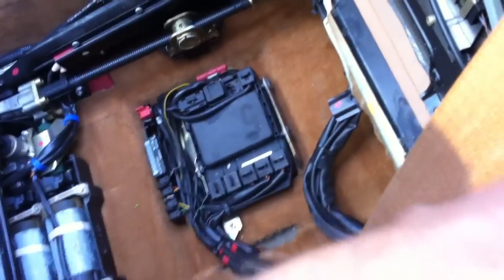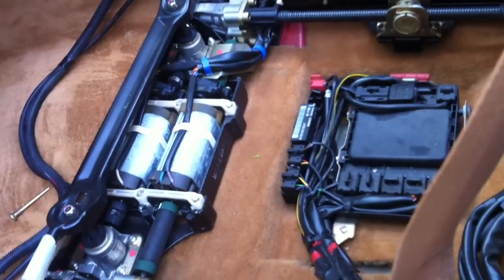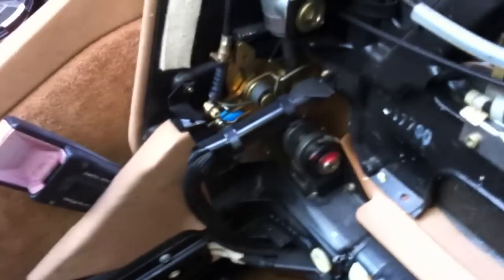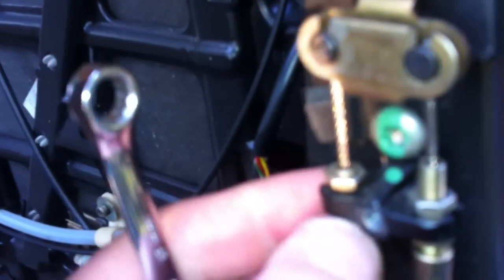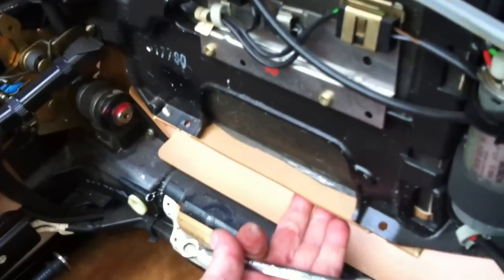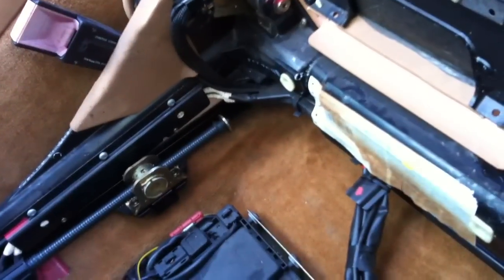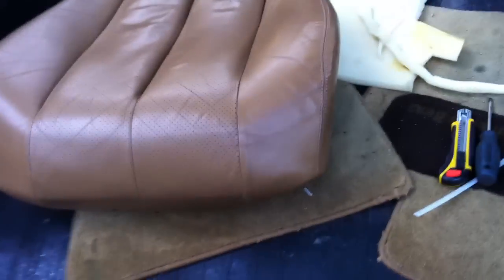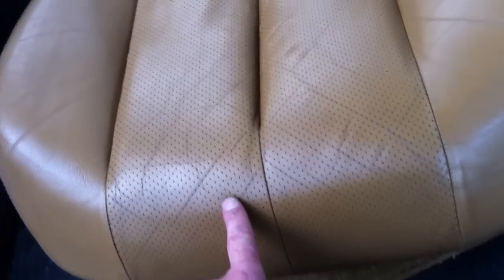Mercedes 500sl ,320sl r129.. repairing stuck seatback release latch